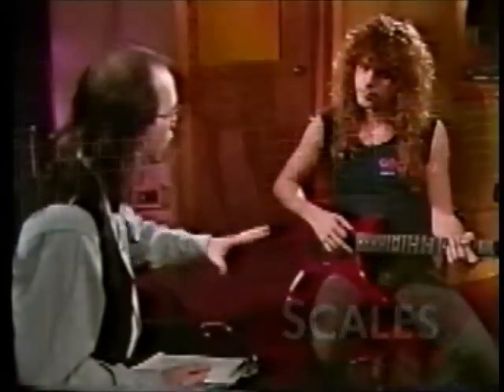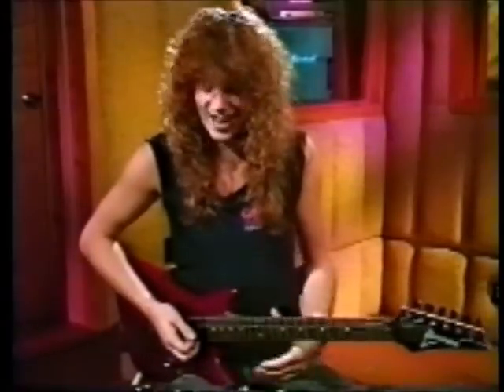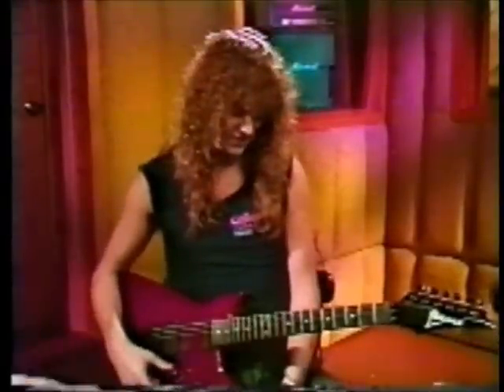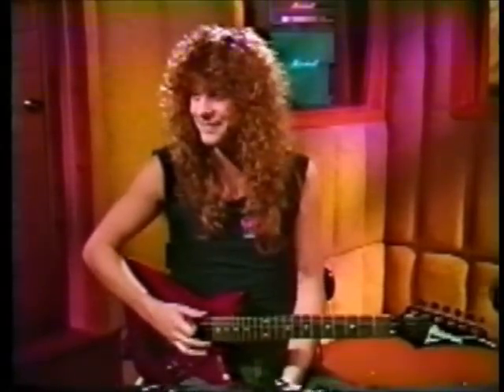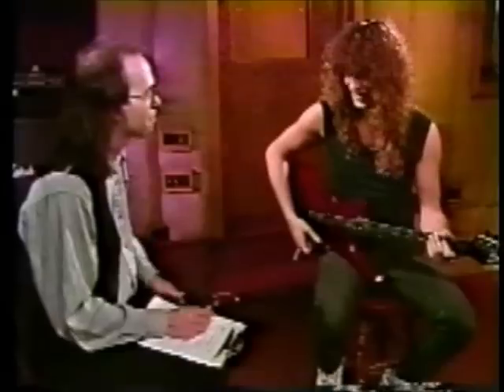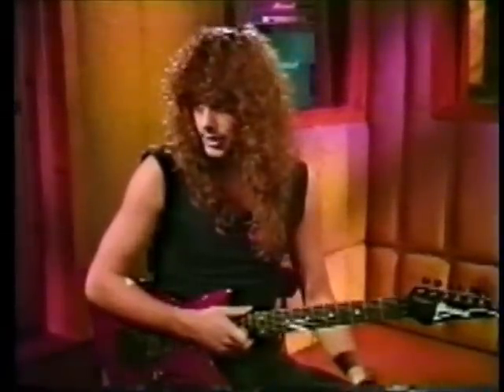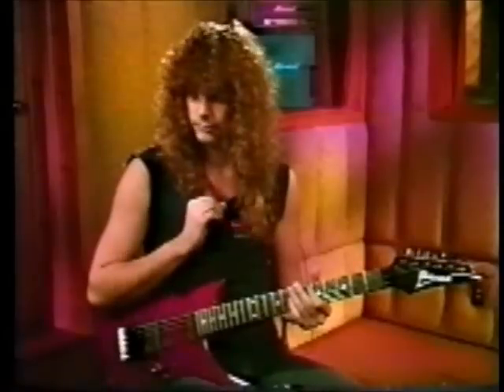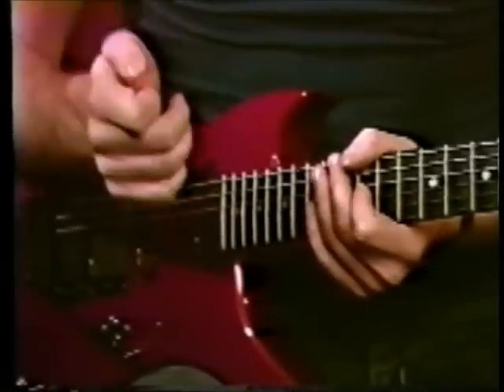Reb Beach - Cutting Loose (Lesson Part 2)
- Check out the website for more lessons from your favorite guitarists! Great Lesson from a great player, Reb Beach.